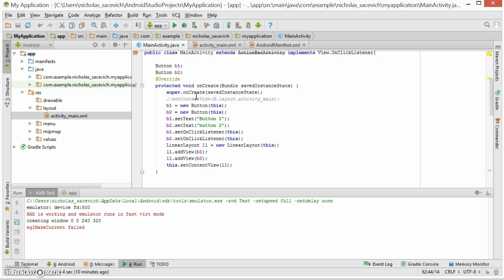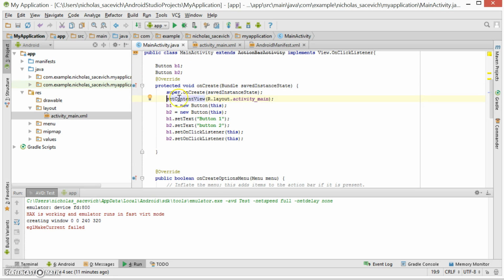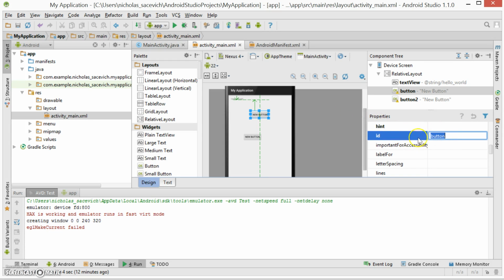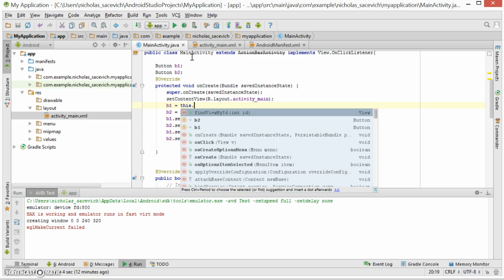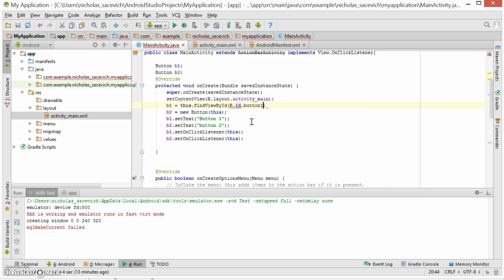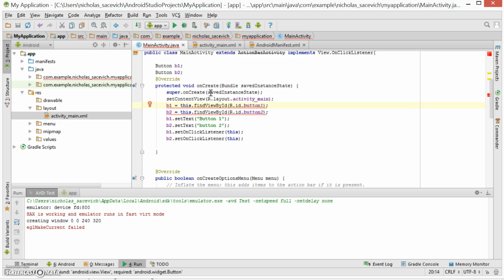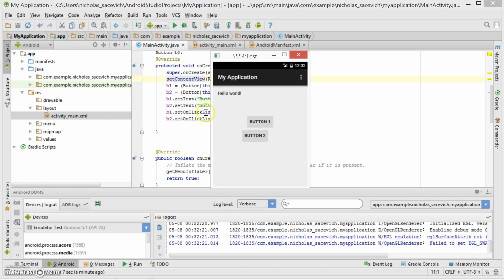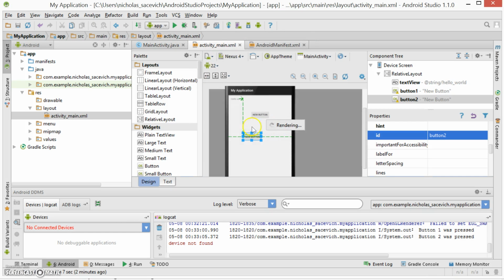Android: Accessing XML Widgets